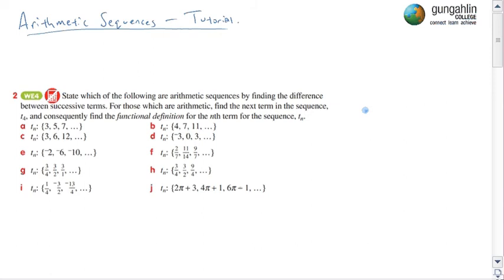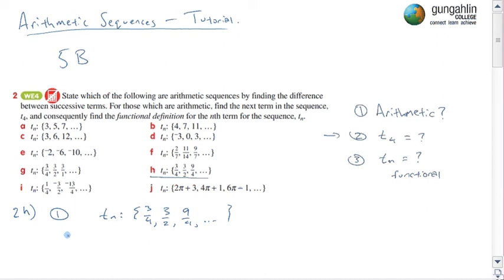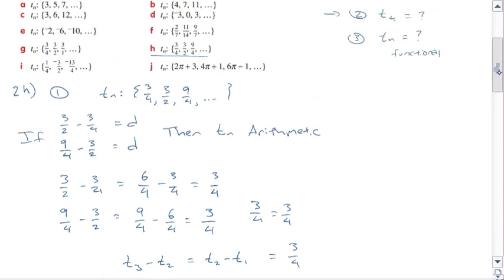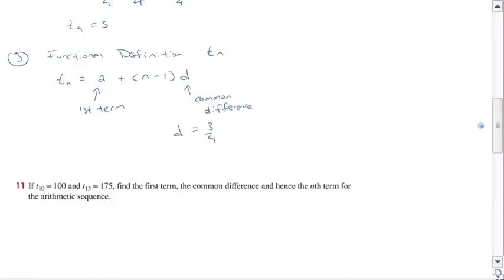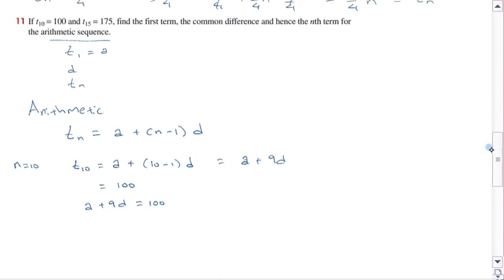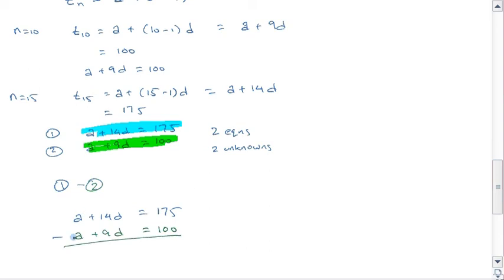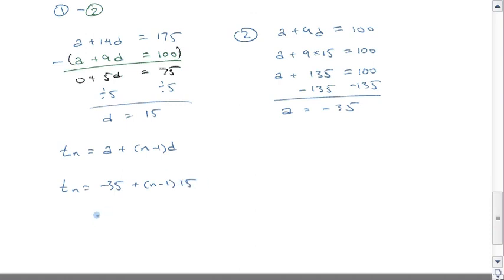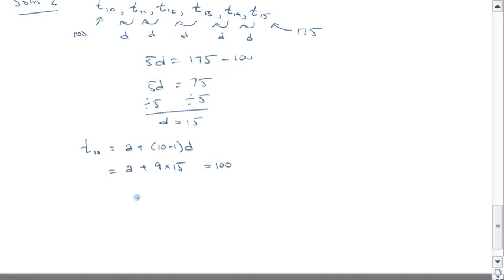Arithmetic Sequences Tutorial